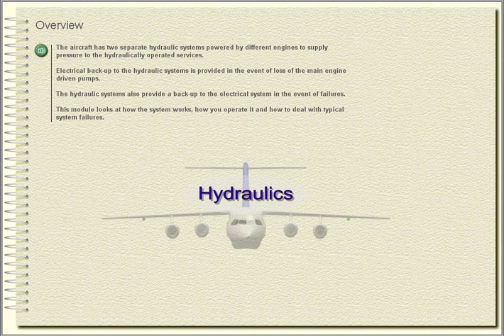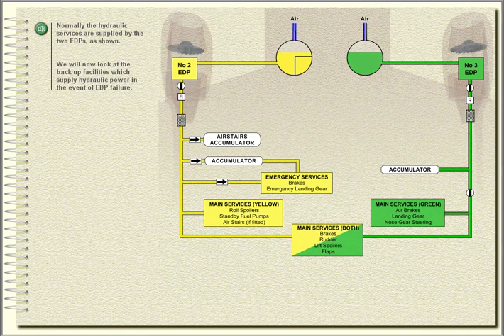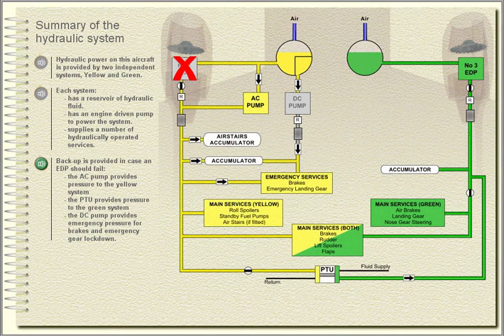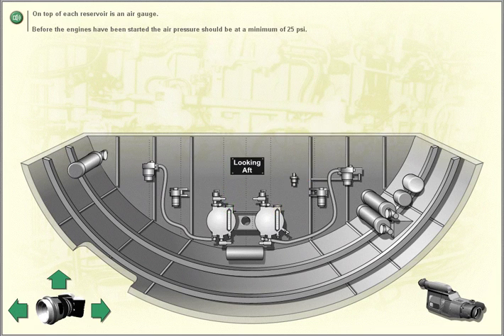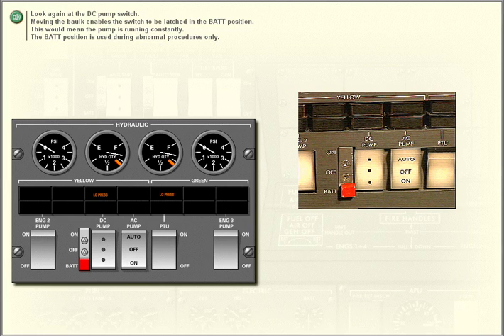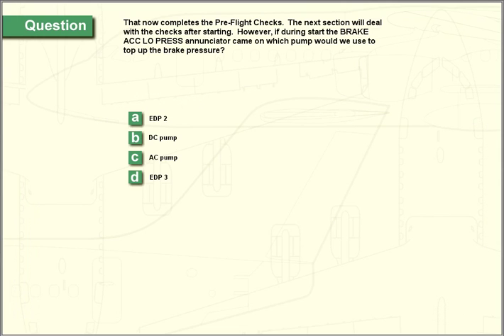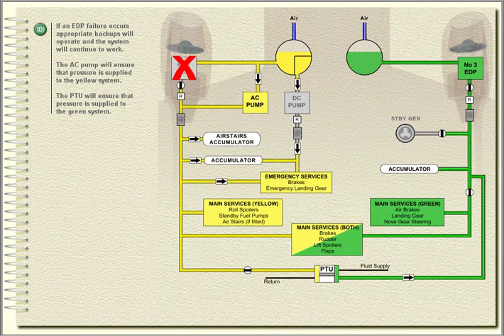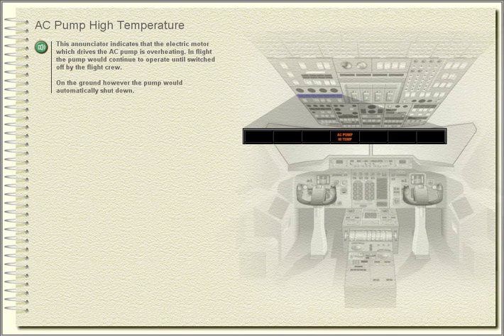1. HYDRAULICS MODULE - Bae 146-300/Avro RJ CBT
HYDRAULICS MODULE - Bae 146-300/Avro RJ CBT